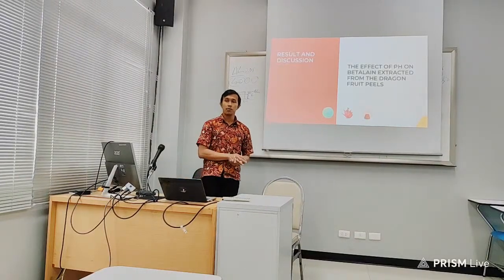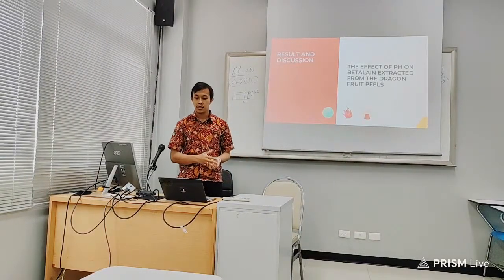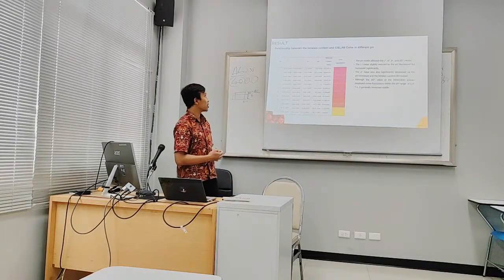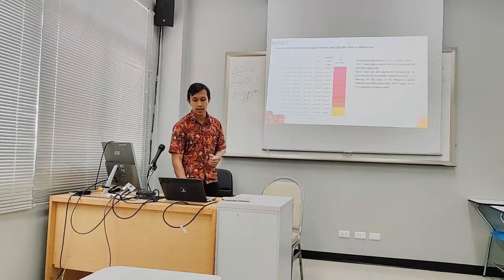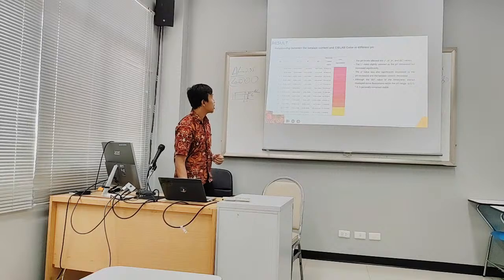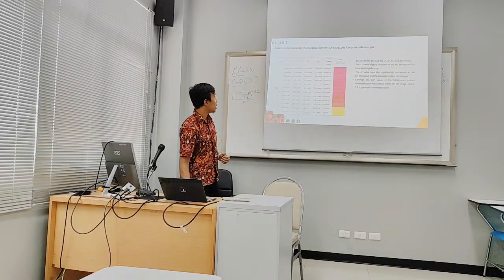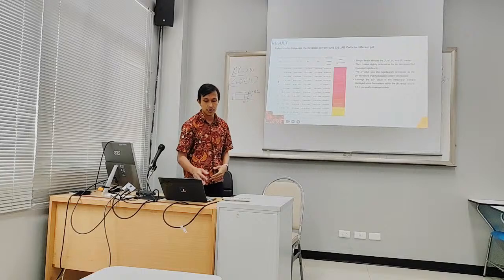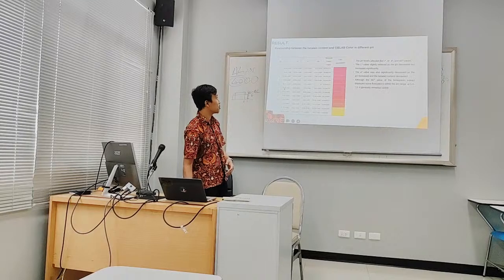Live streaming of Lasuardi di Sini